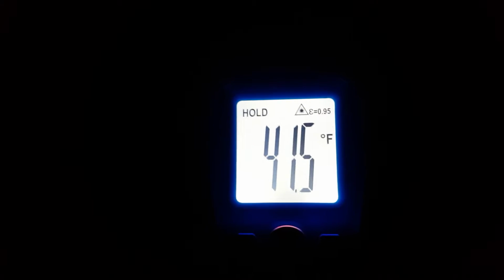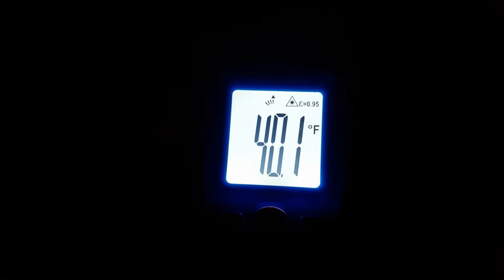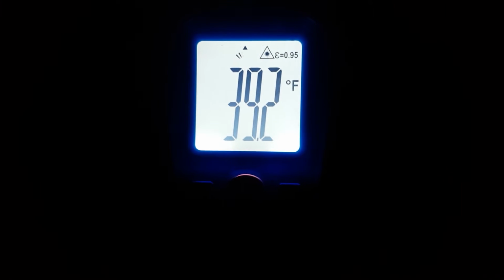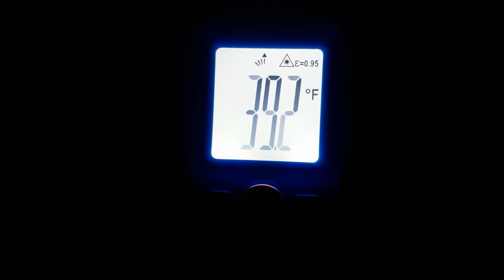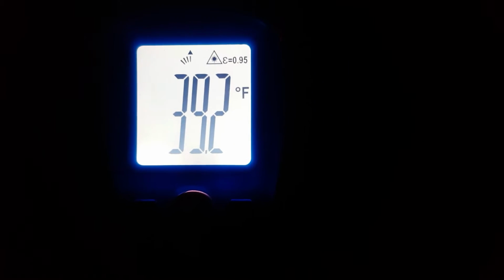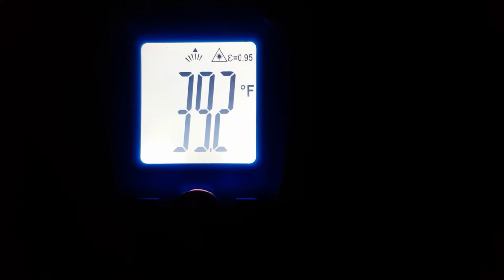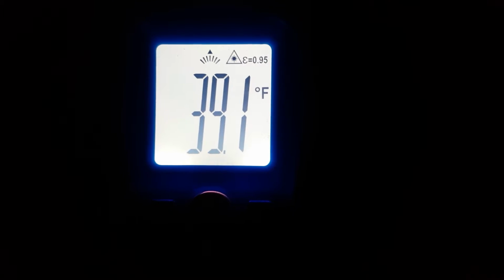Lunar Light Temperature Measurement part 4 with Conclusion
Measuring the temperature difference on a single solid piece of paper that is half shaded from the moon's light. Readings were taken between 930 pm and 1130 pm on Wednesday September 23rd, 2015.